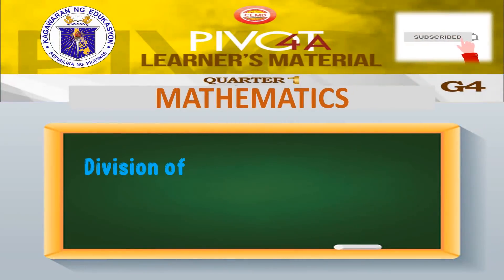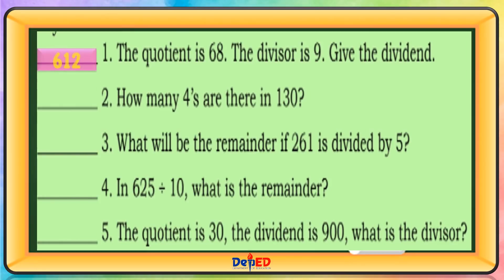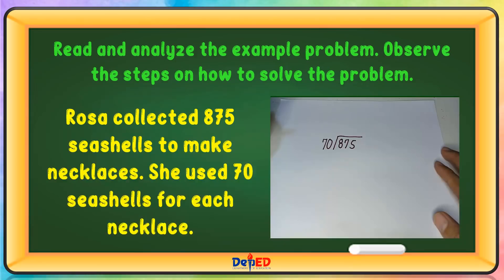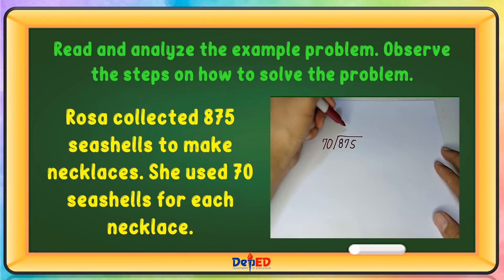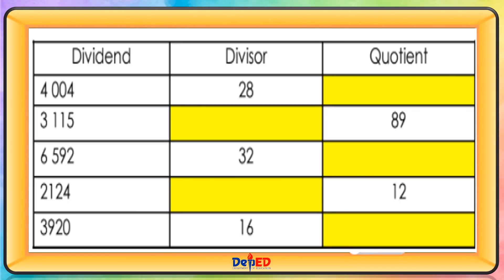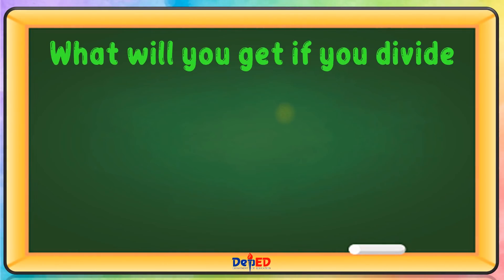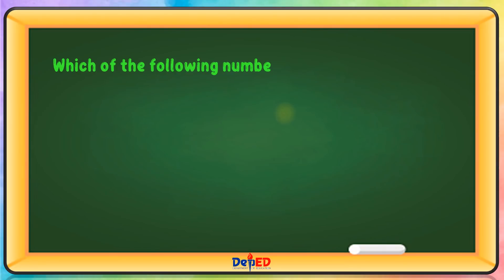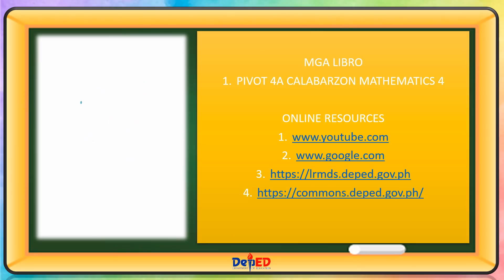MATH 4 | DIVISION OF 3 TO 4 DIGIT NUMBERS BY 1 TO 2 DIGIT NUMBERS | WEEK 6 | LESSON 1 | QUARTER 1